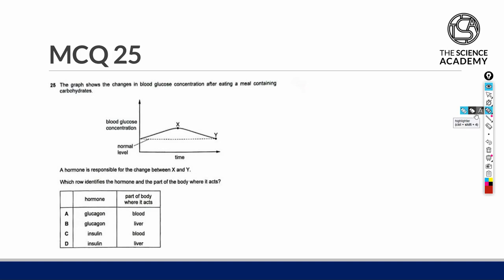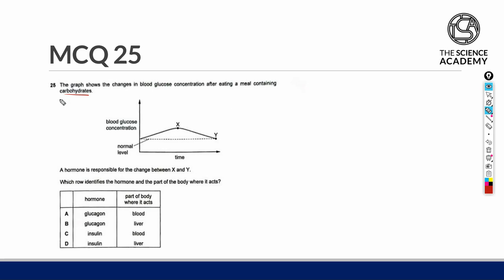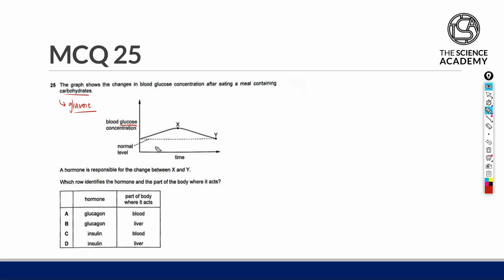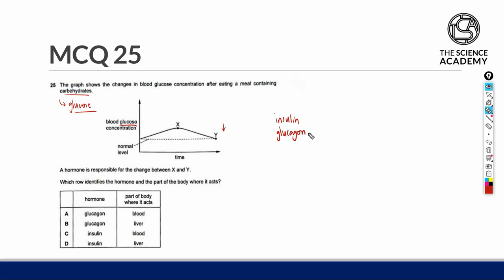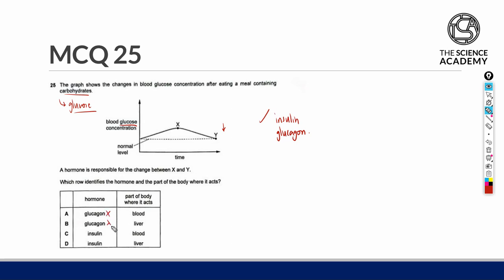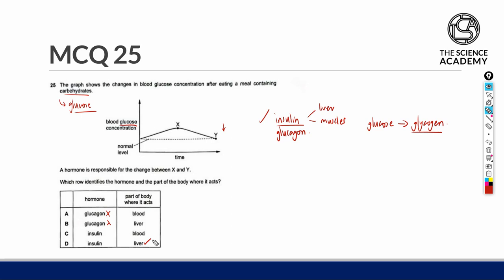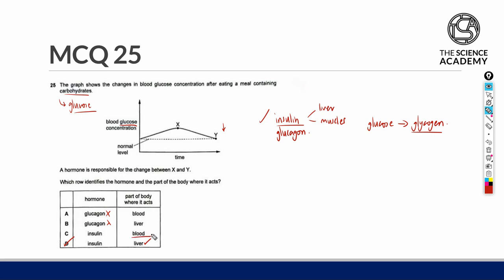2021 GCE O Level Biology MCQ Solution Question 25